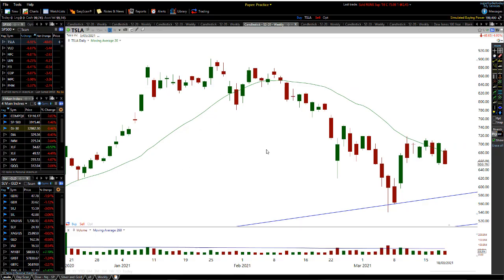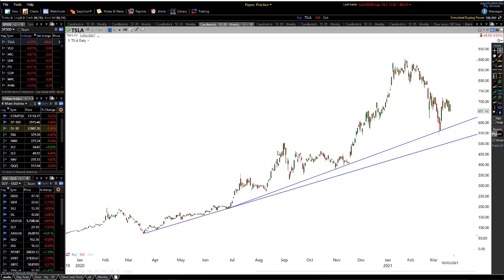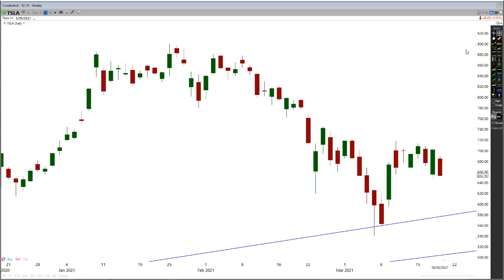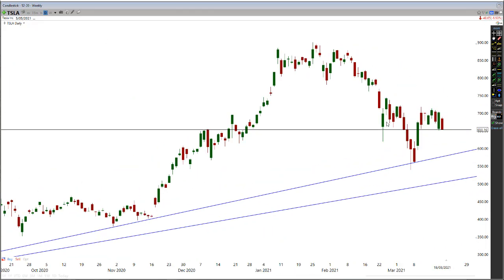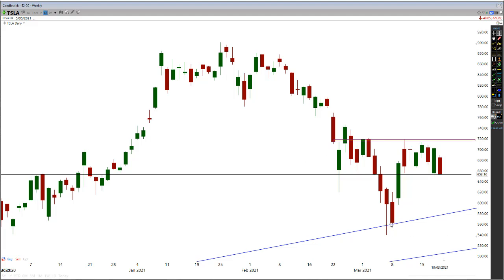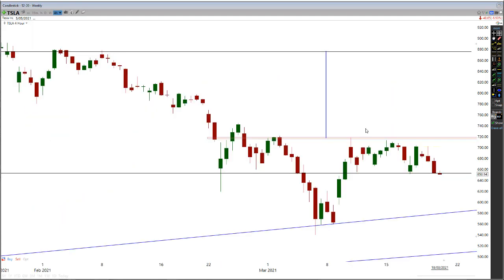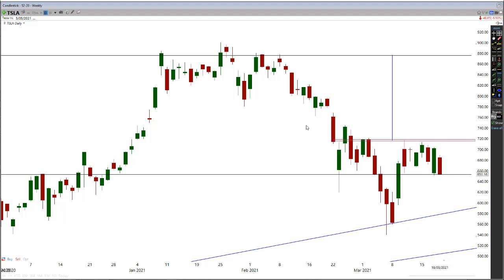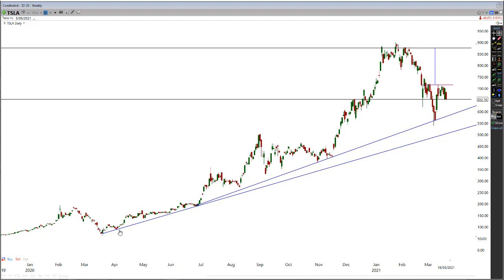Is Meet Kevin Right On Buy The TSLA Dip Or.... Is Another BIG Dip Coming | Head and Shoulder or ?